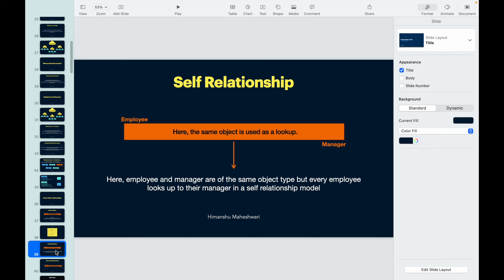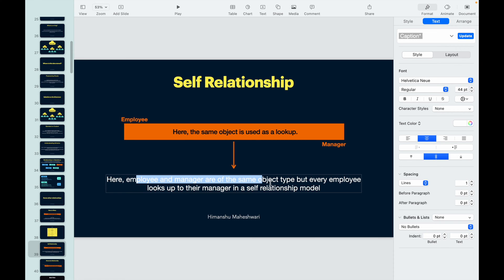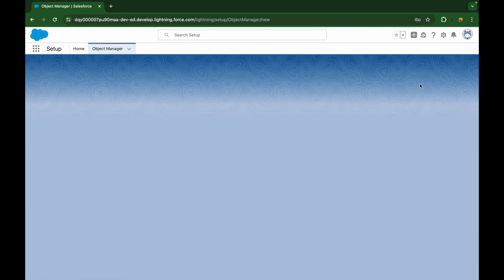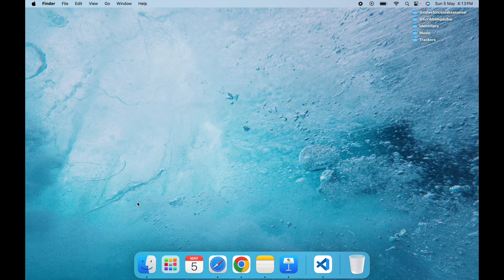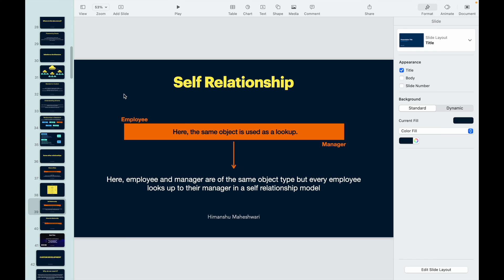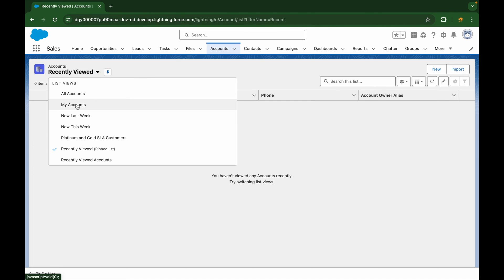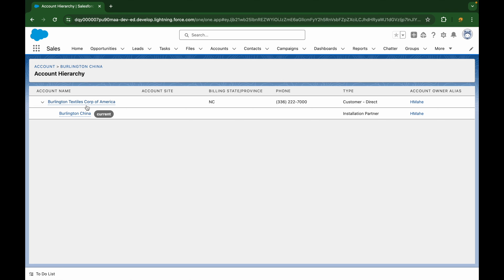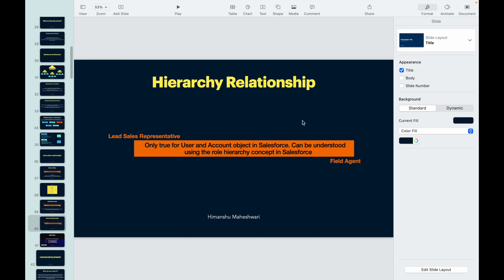Self & Hierarchy Relationships | Chapter 13 | Salesforce Developer Masterclass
Unlock the power of advanced data structuring in Salesforce with our latest episode from the Salesforce Developer Masterclass, "Self & Hierarchy Relationships in Salesforce." This video is critical for developers looking to implement sophisticated hierarchical data models within their Salesforce environments.

In this episode, we delve into Self Relationships and Hierarchy Relationships, two specialized types of relationships that are essential for creating organizational charts, reporting structures, and other hierarchical data arrangements in Salesforce.

A Self Relationship, also known as a recursive relationship, occurs when an object is related to itself. We'll explain how to set up Self Relationships to manage scenarios like tracking an employee’s direct reports within the same 'Employee' object.

Following that, we explore Hierarchy Relationships, which are a specific type of lookup relationship that’s used to establish a hierarchy among records. This feature is particularly useful for creating structured data models that can reflect real-world organizational frameworks, like company management levels or product categorizations.

Throughout the video, we'll provide practical examples and step-by-step instructions on how to configure both Self and Hierarchy Relationships. By understanding these concepts, you’ll be better equipped to design and implement complex relational data models that can greatly enhance the functionality and usability of your Salesforce applications.

Join us as we break down these advanced relationships, giving you the tools and knowledge to effectively organize and manipulate hierarchical data in Salesforce.